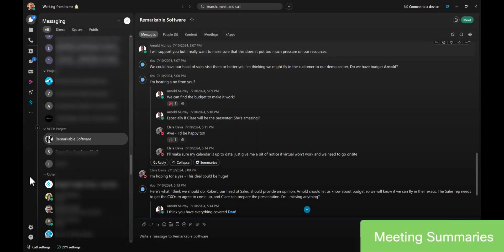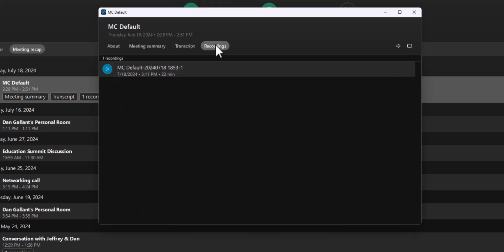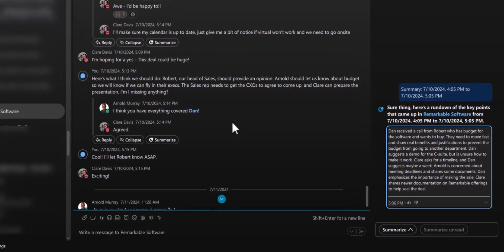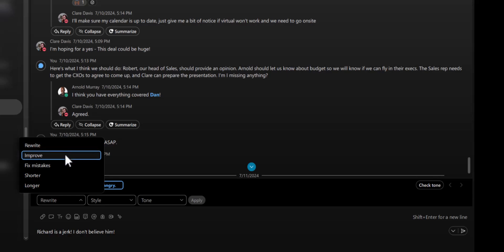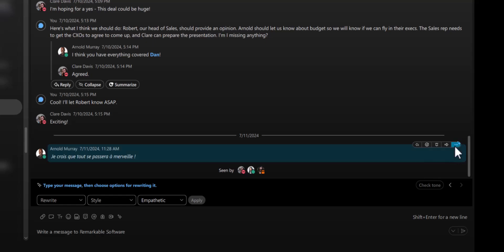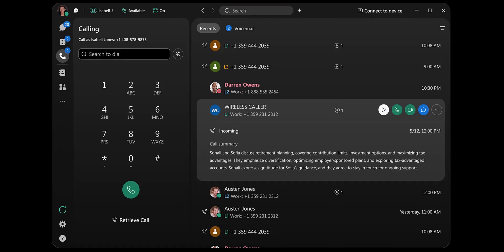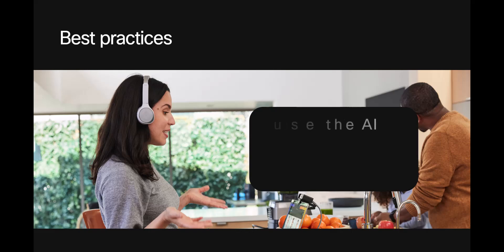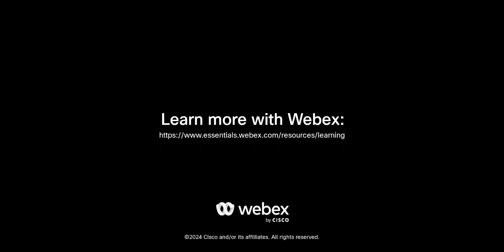I Tested Webex Suite's AI Assistant and Here's What's Best for Your Meetings!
Learn how Cisco's AI Assistant for Webex Suite offers the most advanced generative AI-powered platform for hybrid work and customer experience.  Closed captions in US English and Spanish